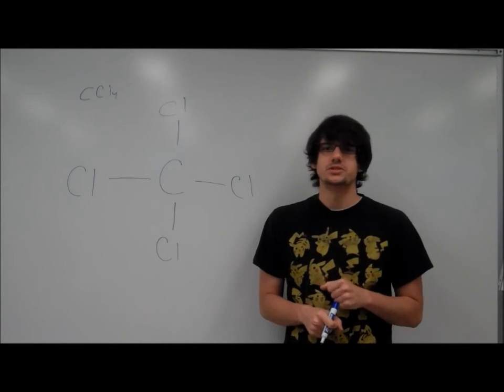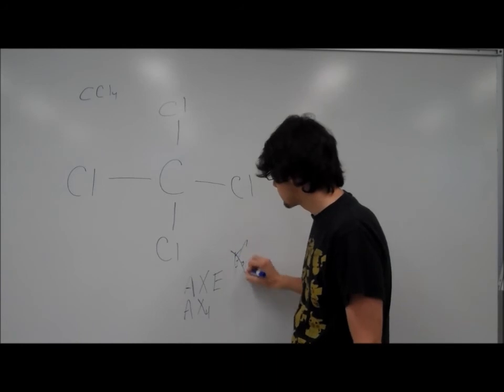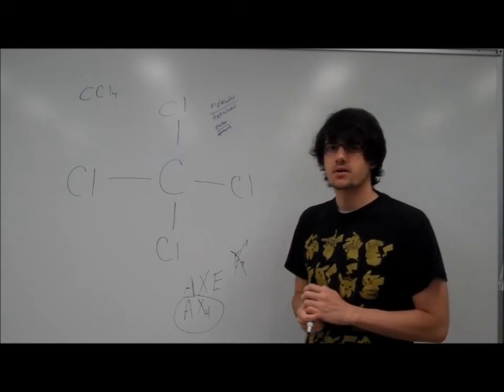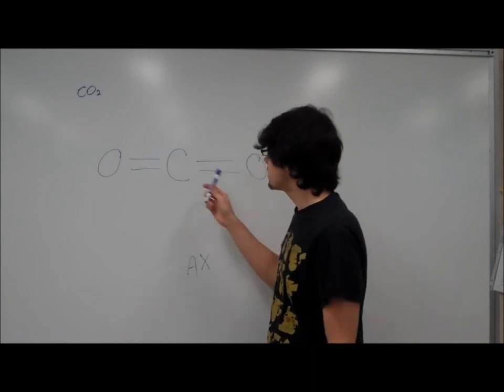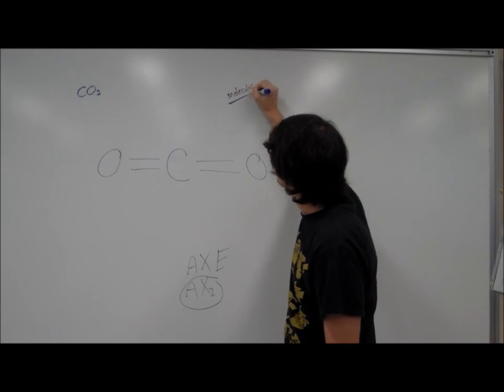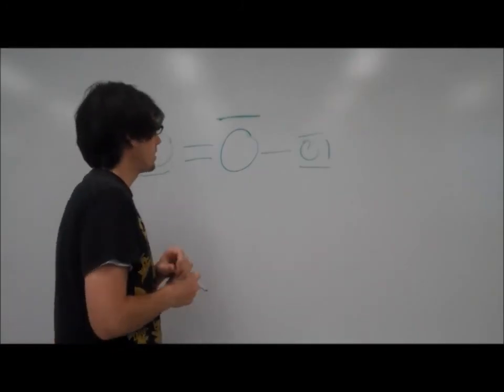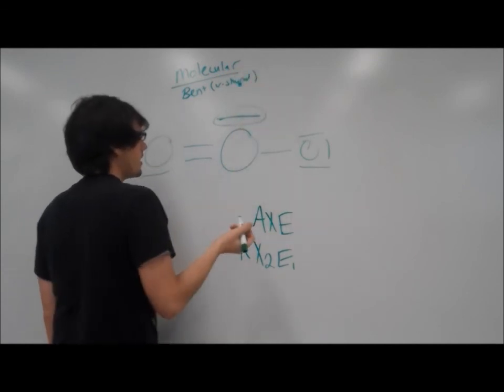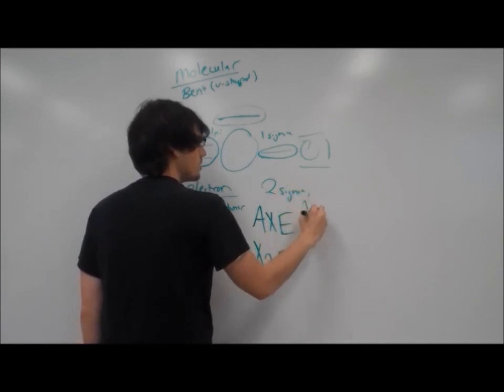exp # 11 video #5 geometry